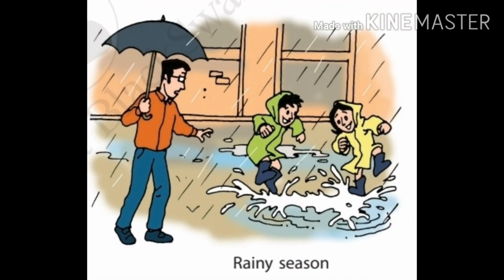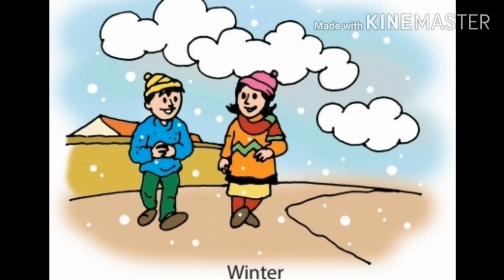Lecture video-11(class-3) 24.06.2020